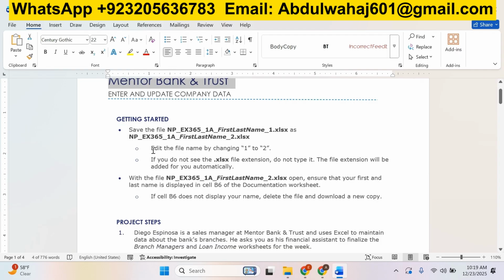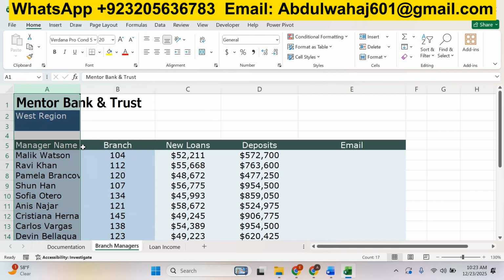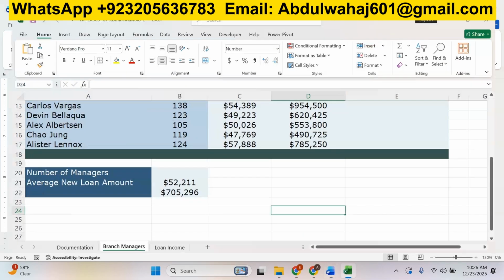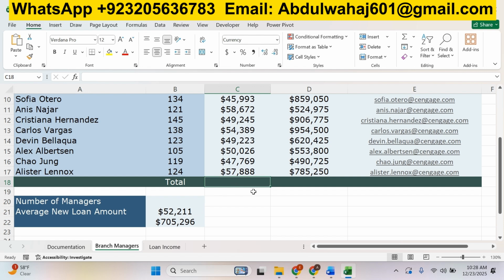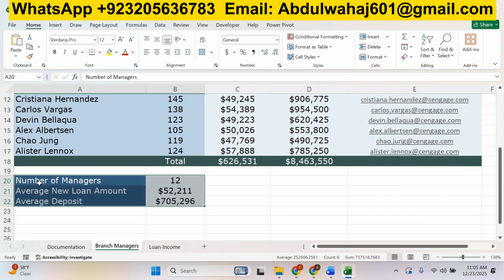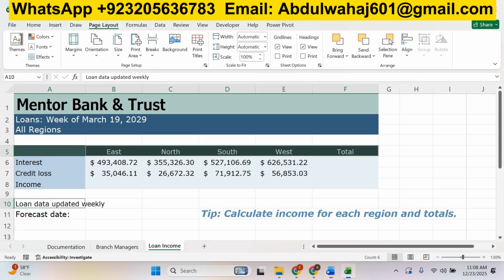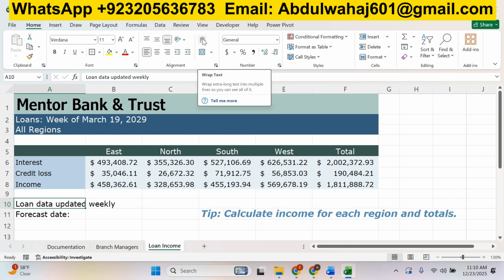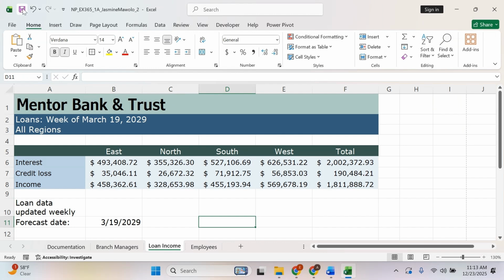Mentor Bank & Trust Excel Module 1 SAM Project A (STEP BY STEP SOLVED)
Complete step-by-step solution for Mentor Bank & Trust Excel Module 1 SAM Project A | New Perspectives Excel 365 within 30 minutes.

In this video, I will provide a walkthrough for Mentor Bank & Trust Module 1 SAM Project A, so follow along to finish step-by-step solution of your assignment fast and correctly.

PROJECT STEPS:
1. Diego Espinosa is a sales manager at Mentor Bank & Trust and uses Excel to maintain data about the bank's branches. He asks you as his financial assistant to finalize the Branch Managers and Loan Income worksheets for the week.
Begin on the Branch Managers worksheet by cutting the contents of the range D1:D3 and pasting it into the range A1:A3.
2. Adjust the width of column A using AutoFit.
3. In cell A3, enter the text Week of March 19, 2029 to note the week.
4. Change the width of column B to 15.00 to narrow the column.
5. Enter the values shown in Table 1 into the corresponding cells in the range.
6. Select the range E6:E17, and then use the Flash Fill command to automatically enter email addresses into the remaining cells in the range.
8. Enter the word Total in cell B18 to identify the results of calculations you are about to make.
9. Diego needs to determine the total amount of new loans and deposits made by each branch in the West region of Mentor Bank & Trust. In cell C18, create a formula using the SUM function to total the new loan amounts (the range C6:C17). Copy the formula you created in cell C18 to cell D18 to total the deposits.
10. Diego also wants you to complete the summary statistics at the bottom of the worksheet. Enter the text Average Deposit in cell A22 to identify the data in cell B22.
11. In cell B20, create a formula using the COUNTA function to determine the number of managers in the West region by counting the manager names (the range A6:A17).
12. Add an Outside Border to the range A20:B22 to set the cells apart from other cells in the worksheet.

TIMESTAMPS
0:00 Introduction & how to get help
1:07 Prerequisites — rename file & add your name in cell B6
2:07 Step 1 — Cut range D1:D3 and paste to A1:A3 (Branch Manager worksheet)
3:16 Step 2 — Auto fit column A width
4:04 Step 3 — Enter "Week of March 2029" in cell A3
4:34 Step 4 — Change column B width to 15
5:29 Step 5 — Enter values in range D15:D17
6:02 Step 6 — Enter email in E6 and use Flash Fill for range E6:E17
7:26 Step 7 — Change column E width to 35
7:57 Step 8 — Enter "Total" in cell B18
8:18 Step 9 — SUM formula in C18 for range C6:C17, copy to D18
9:51 Step 10 — Enter "Average Deposits" in cell A22
10:17 Step 11 — COUNTA formula in B20 for manager names A6:A17
11:05 Step 12 — Add outside border to range A20:B22
11:53 Step 13 — Switch to Loan Income worksheet, change orientation to Landscape
12:27 Step 14 — Change zoom level to 130%
13:06 Step 15 — Edit text in cell A2
13:37 Step 16 — Select B5:F5 and A10, increase font size to 11pt
14:33 Step 17 — Enter subtraction formula in B8 (B6 minus B7), copy to C8:E8
15:40 Step 18 — Select F6:F8 and apply AutoSum
16:42 Step 19 — Apply Wrap Text in cell A10
17:02 Step 20 — Auto fit row 10 height
17:44 Step 21 — Enter forecast date in cell B1
18:02 Step 22 — Delete content in cell D11
18:16 Step 23 — Insert new worksheet, rename to "Employee", move after Loan Income
18:51 Final check & save workbook

Available 24/7 | Affordable | 100% score guaranteed

100% Score, Timely Delivery, Affordable Price, 24/7 Availability, and Customer Satisfaction